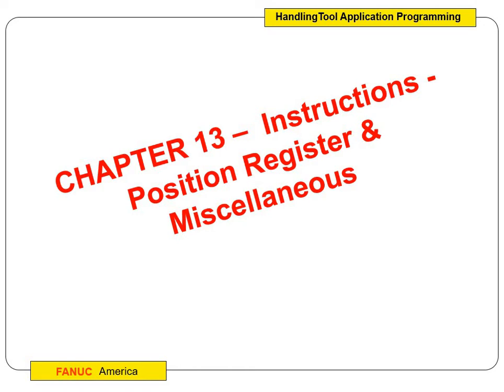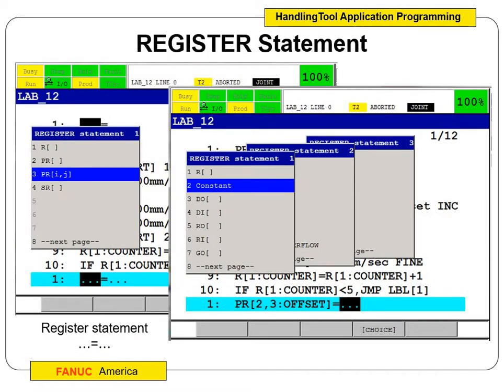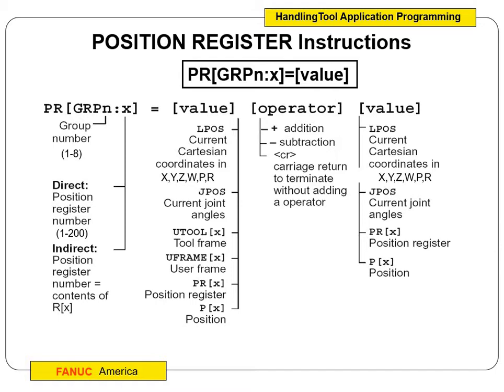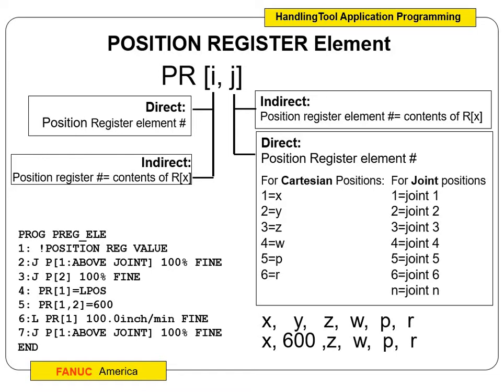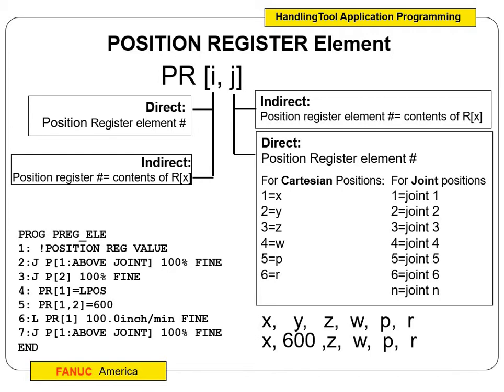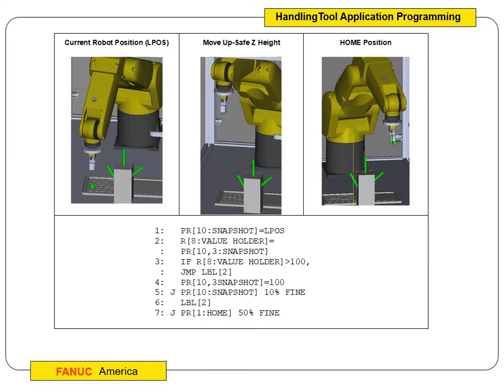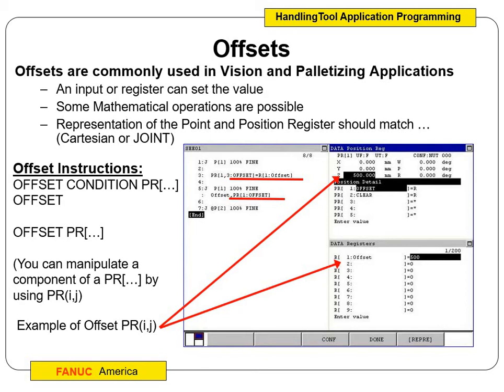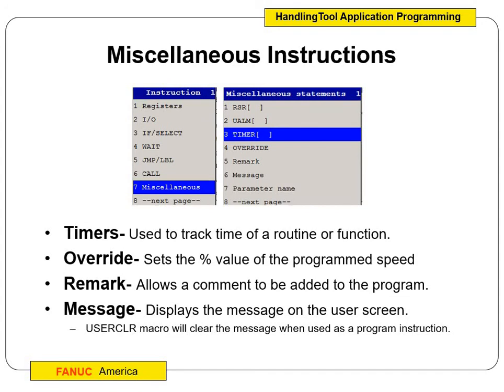MECH 1350 Lecture 11 Chapter 13 Instructions Offsets and Misc